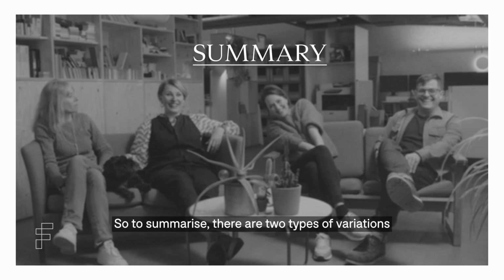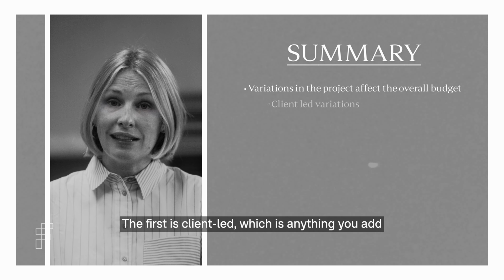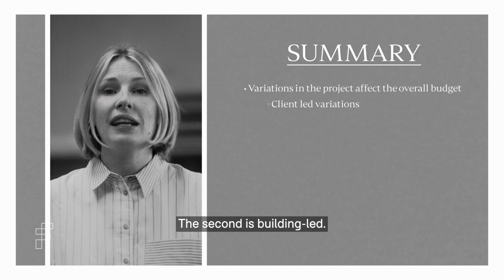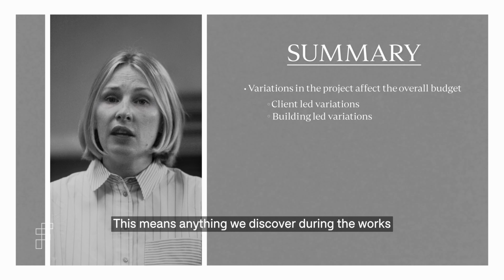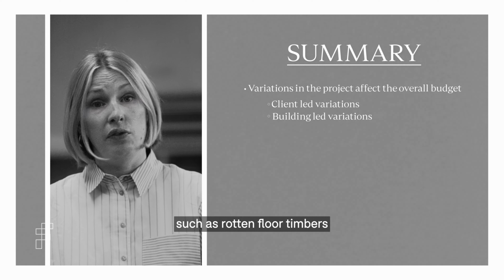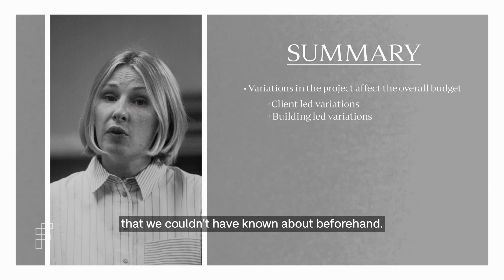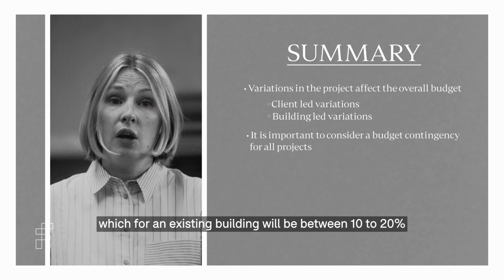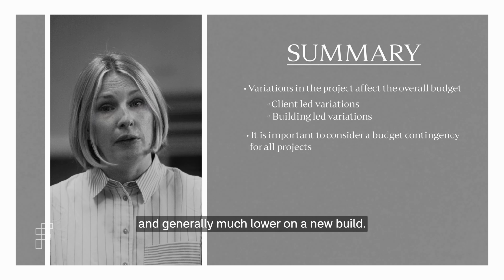FAQ's What Is Variation and Why do I need a Contingency?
We get asked lots of questions about what we do, how we do it, and why we do it like we do. So we have worked on some answers to our Frequently Asked Questions.

This film's question: 'What is a Variation and why do I need a Contingency?'